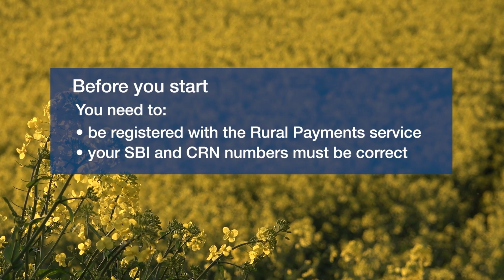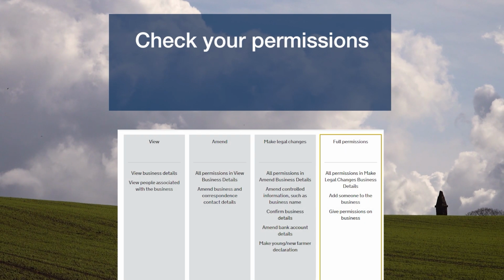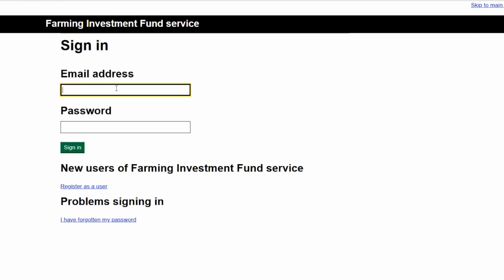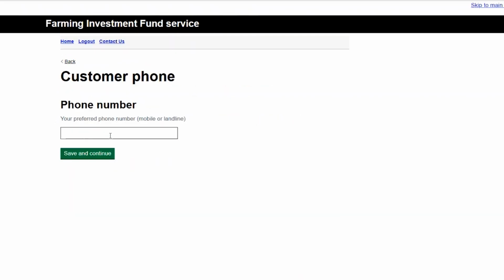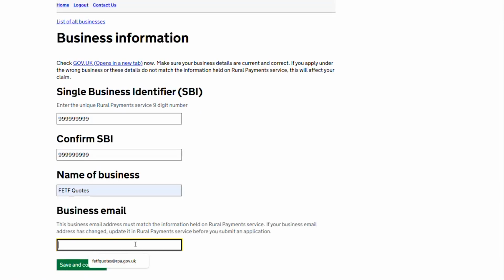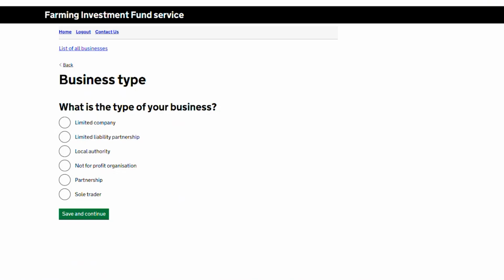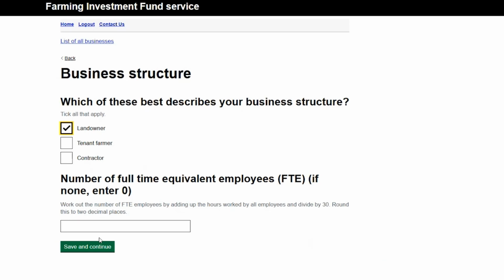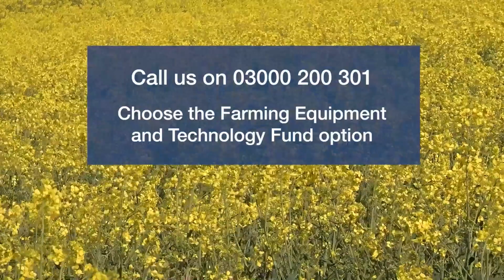Create a Farming Investment Fund service account - Farming Equipment and Technology Fund 2026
This video explains how to create a Farming Investment Fund account when applying for the Farming Equipment and Technology Fund (FETF) 2026. For more information please see our latest videos or visit GOV.UK for full guidance: